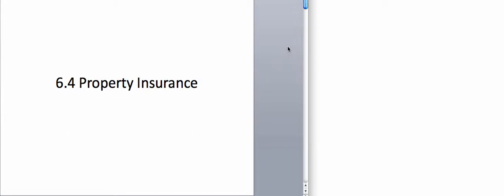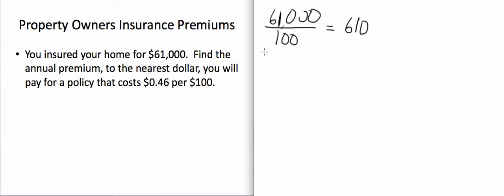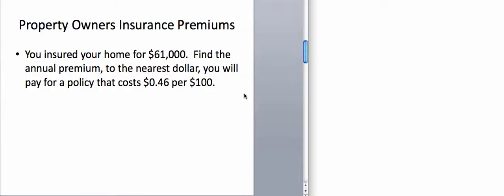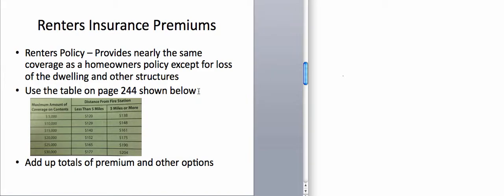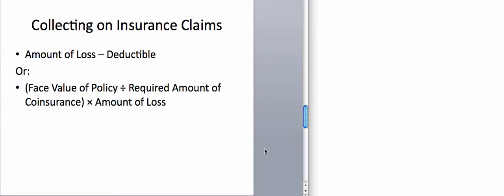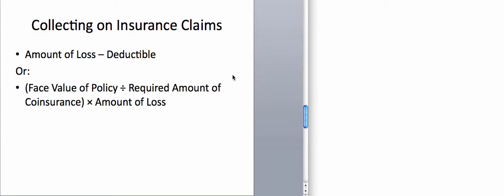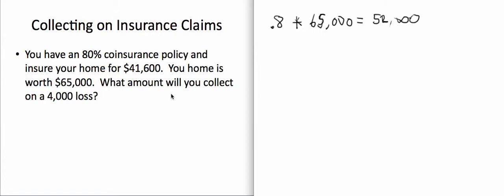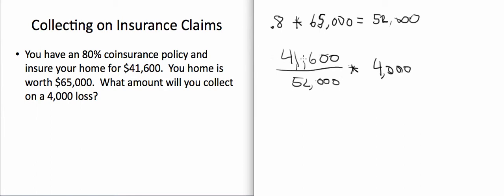Bus. Math 6.4